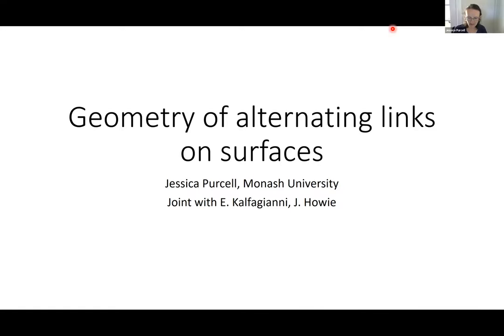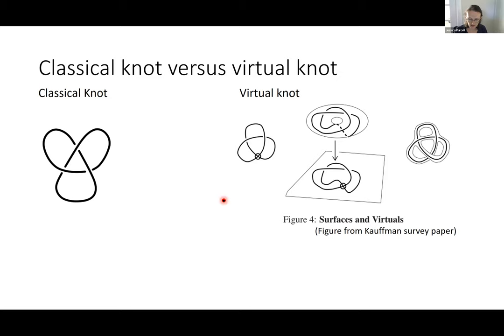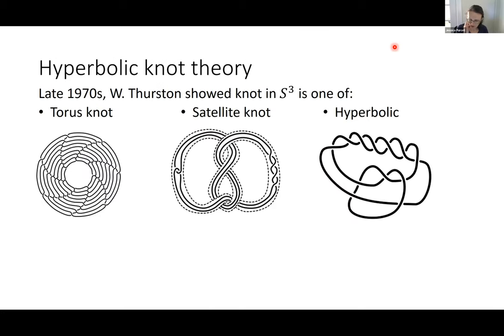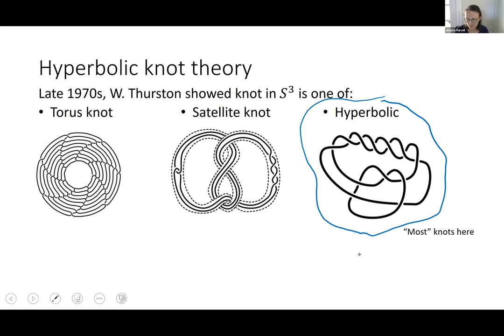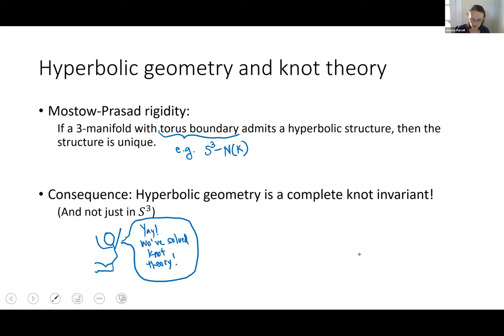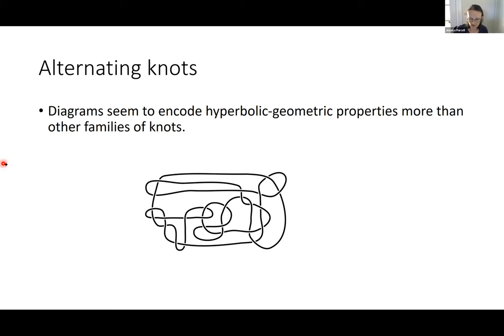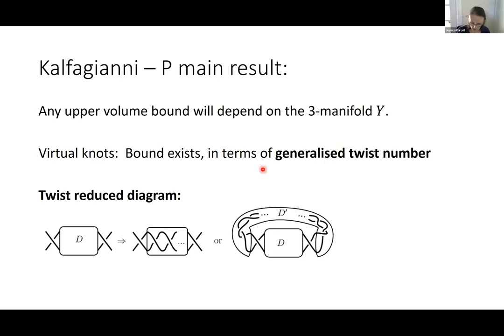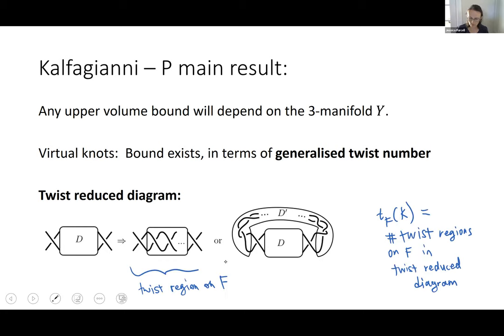CKVK* Seminar: Geometry of alternating links on surfaces (Jessica Purcell, Monash University)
This is a talk for the asynchronous seminar "classical knots, virtual knots, and algebraic structures related to knots", A.K.A. CKVK*